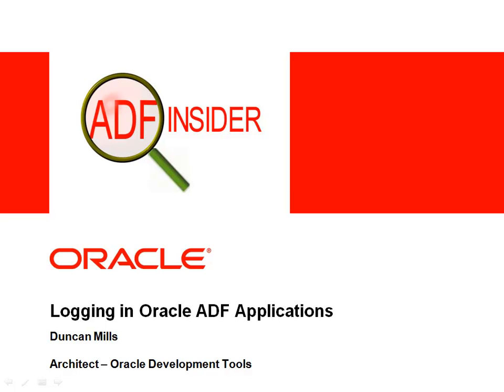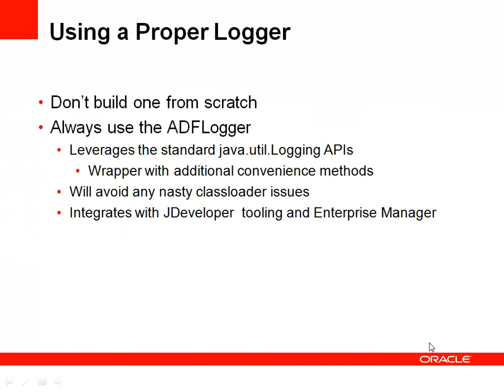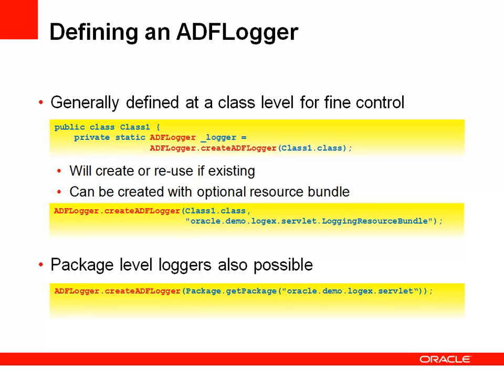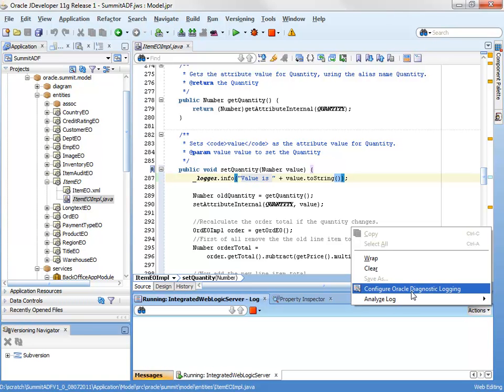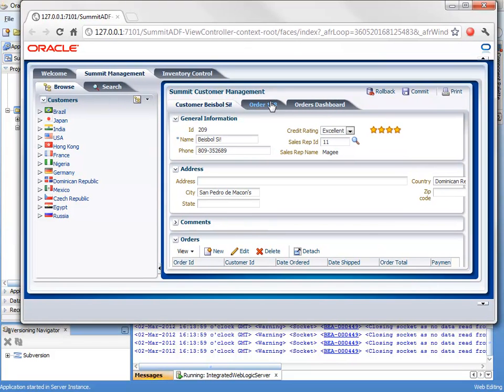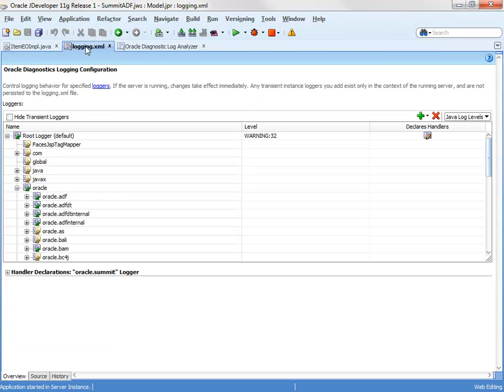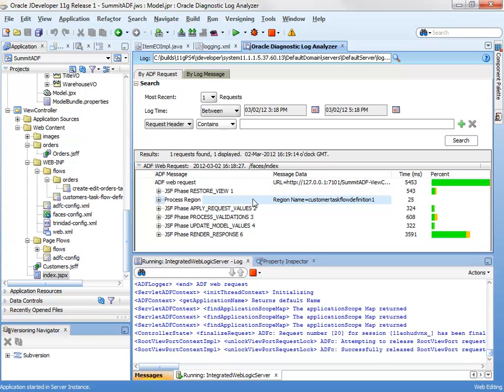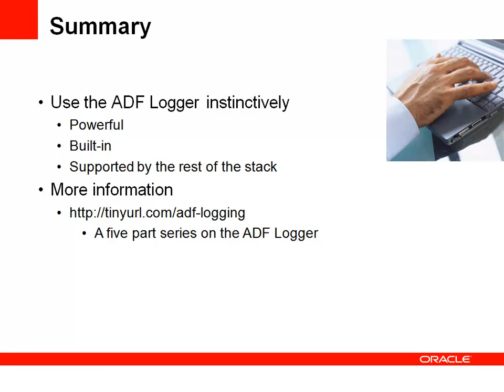ADF Logger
This presentation shows how you can use ADFLogger and the dashboard to view logging information.